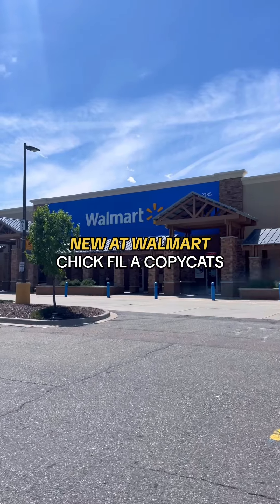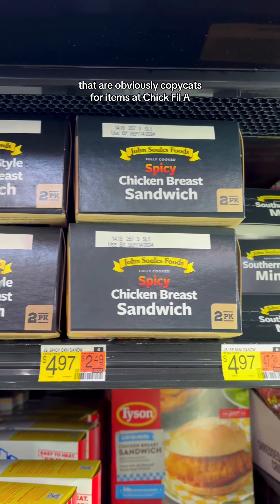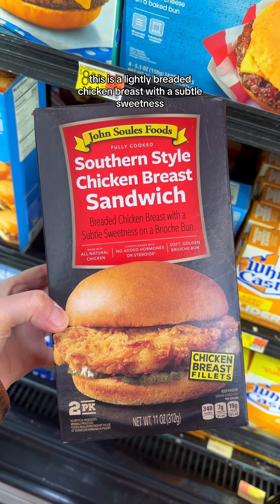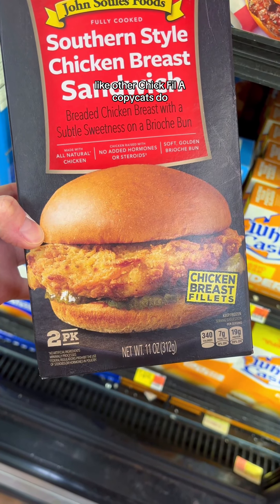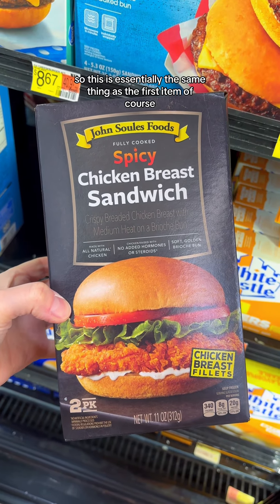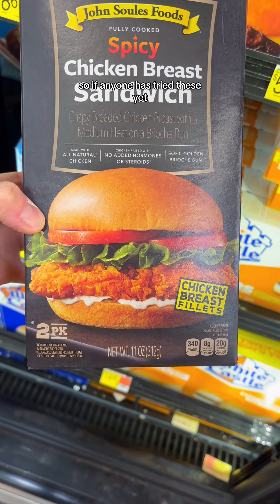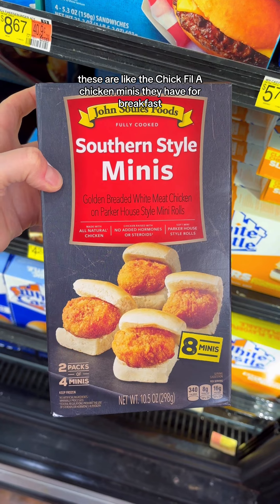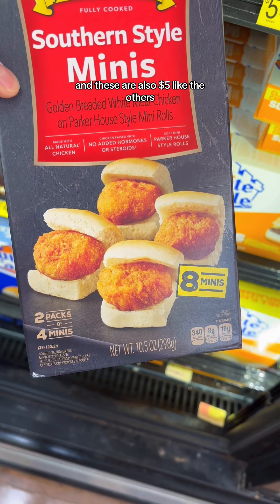NEW Chick Fil A style foods at Walmart!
Have you tried any of these CFA copycats?